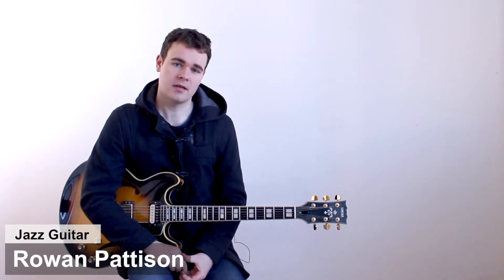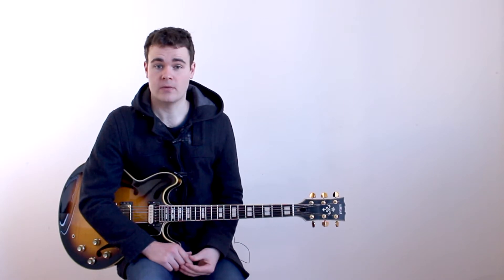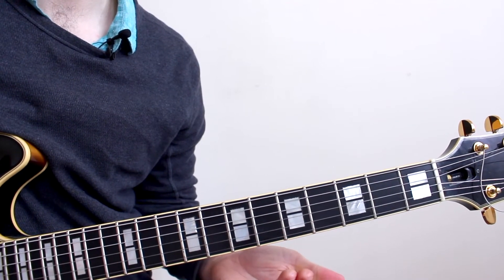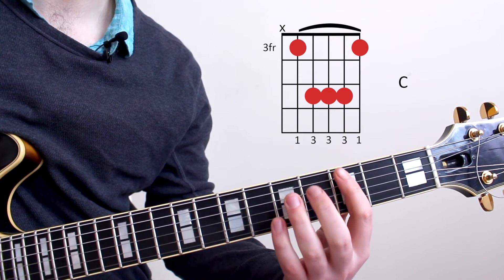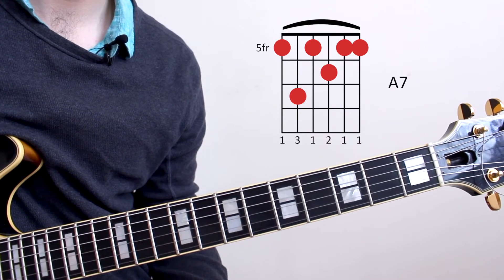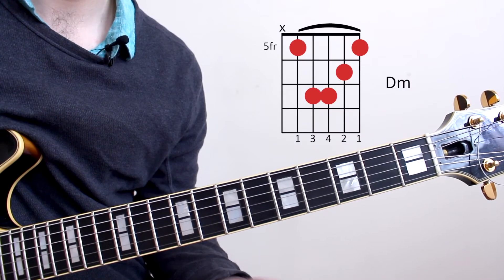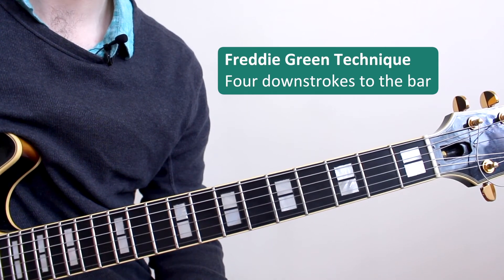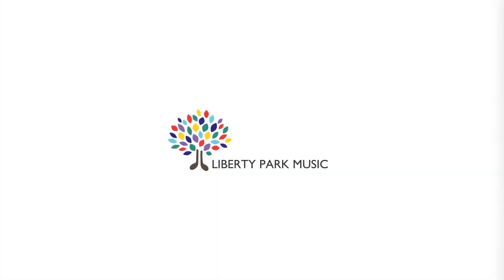Learn the Harmony of 'All of Me' | Jazz Standard | Introduction to Jazz Improvisation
Learn the harmony to accompany the melody of this famous jazz standard, 'All of Me' in the key of C major. In this video you'll also learn the famous Freddie Green technique which is a popular way to strum jazz tunes.

Sign up and find out more information on this course, Introduction to Jazz Improvisation at Liberty Park Music and to learn all the tricks to playing 'All of Me' like a pro

Learn to play guitar online with Liberty Park Music (LPM), an educational website and online music teaching platform.